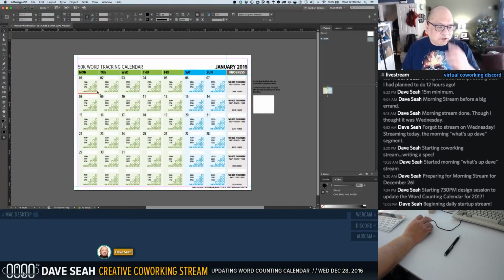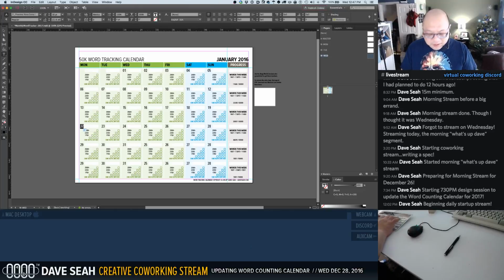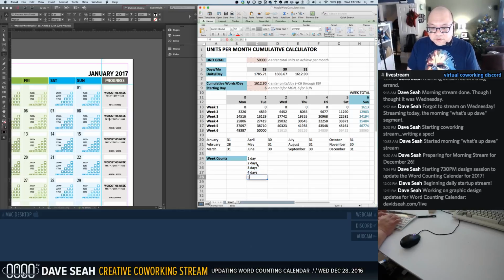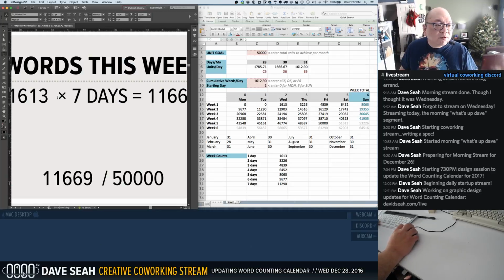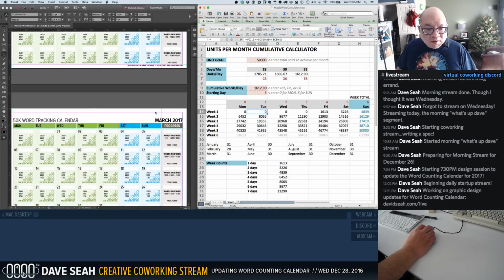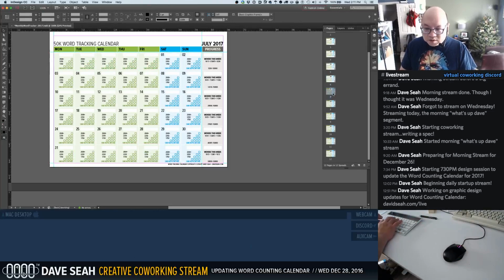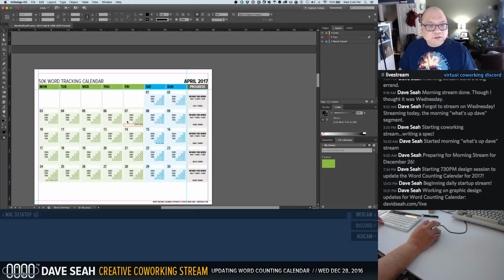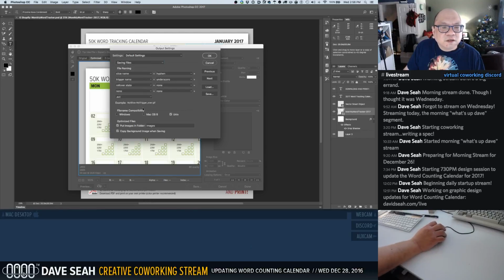Virtual Coworking / Updating 2017 Word Writing Calendar / Dec 28, 2016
The final 2.5 hours of updating the Word Counting Calendar, now available for sale in my store. The first 1.5 hours were spent designing the spreadsheet that pre-calculates the words/week for each month so I don't have to do that math every year.